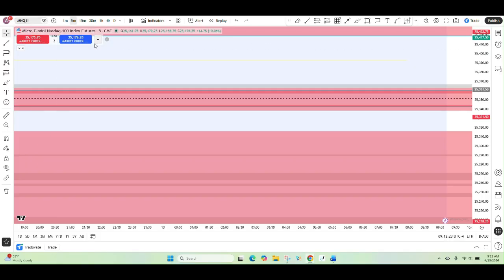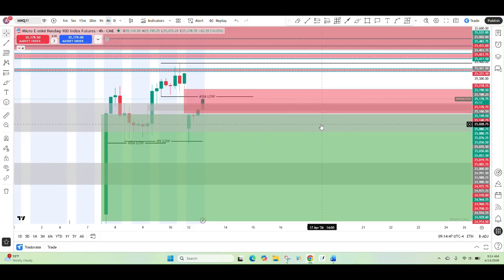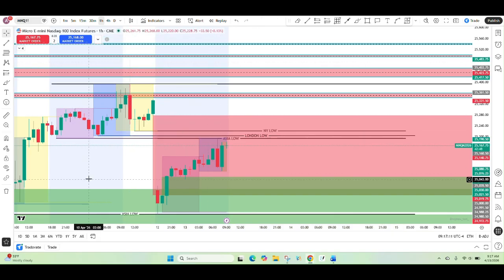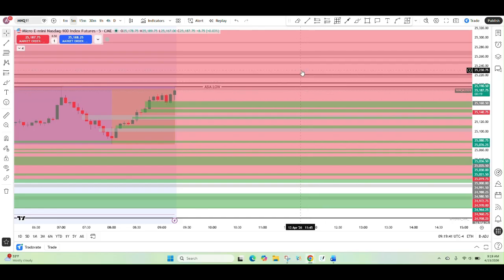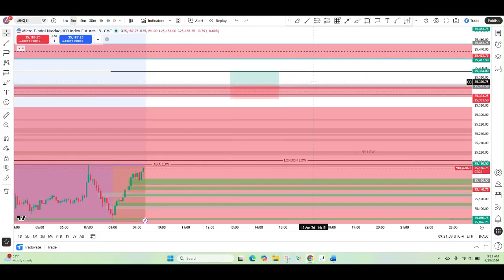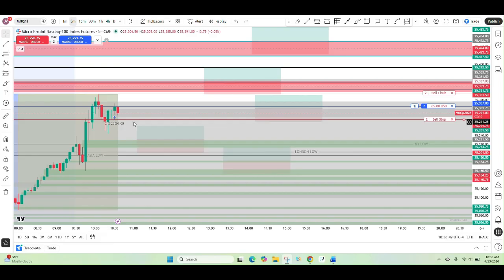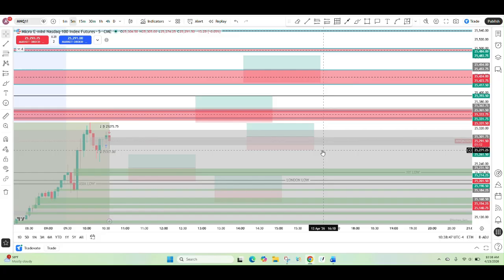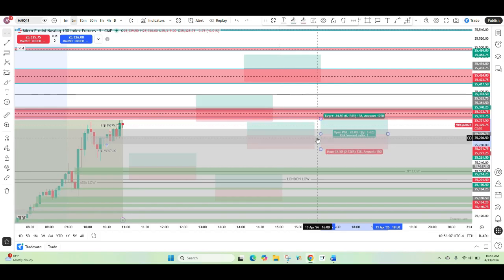I lost $128.80 in 1 futures trade. Monday, 4/13/2026.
Watch me do a live trade & lose $128.80 in 1 futures trade. Monday, 4/13/2026.

This video also covers: day trading, day trader, day trader vlog, day trading vlog, week in my life, funded account, evaluation, day in the life of a day trader, day in the life of a trader, week in the life of a day trader, week in the life of a trader, ict trading, ict concepts, live trading, day trader life, day trading for beginners, day trader lifestyle, how to make money online, tjr bootcamp, tjr, tjrtrades, day in the life, how to ict trade, how to day trade for beginners, how to trade for beginners, apex, tradovate, topstep, tradingview, ninjatrader, forex factory